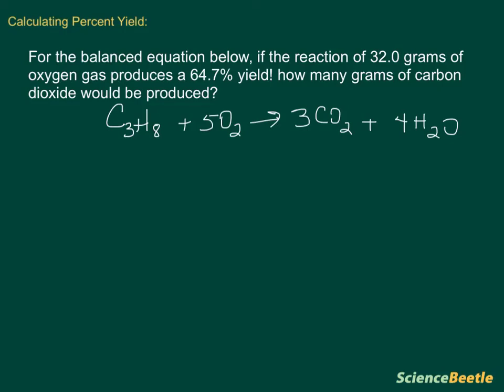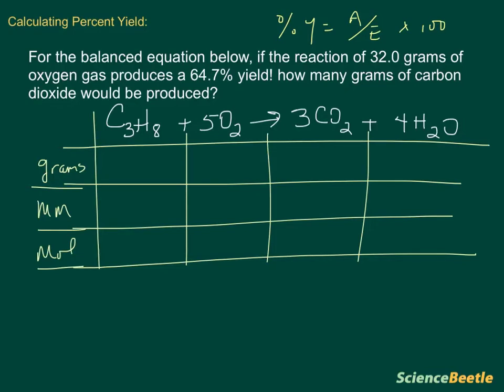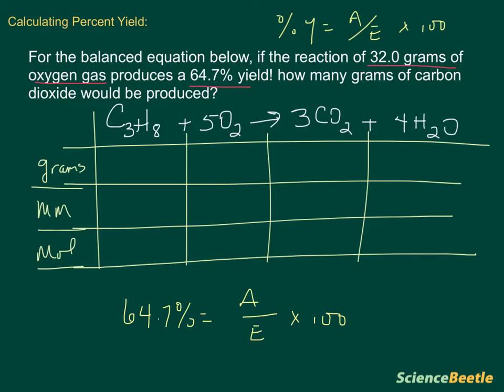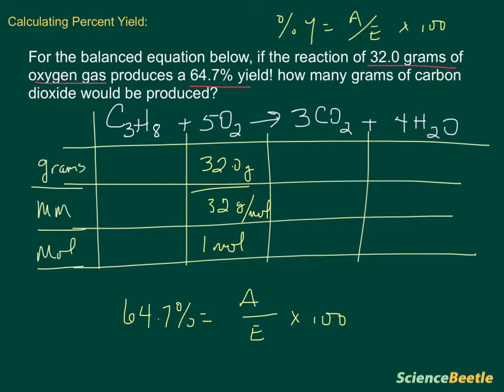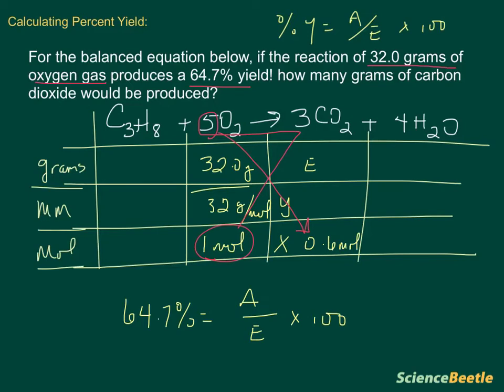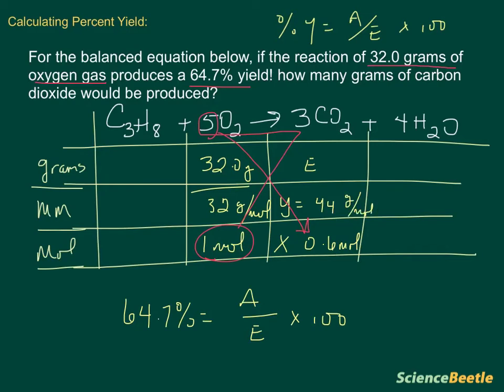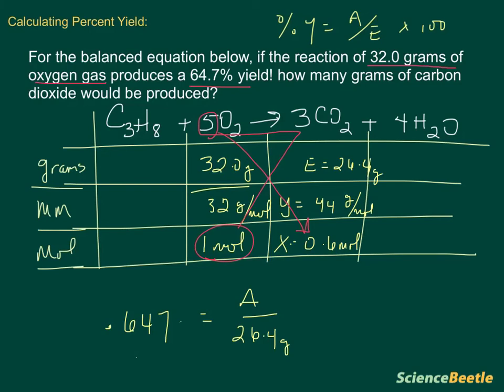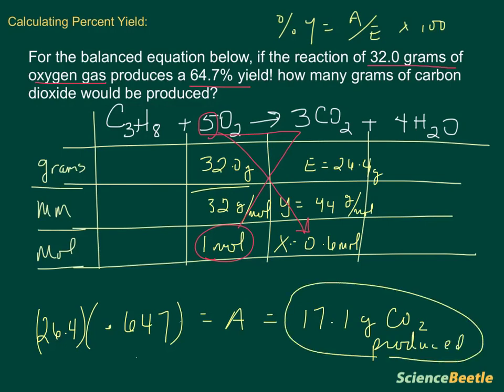Calculating percent yield (part 2)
This video lessons explains how to use the percent yield of a reaction to calculate the actual amount of a given product produced.